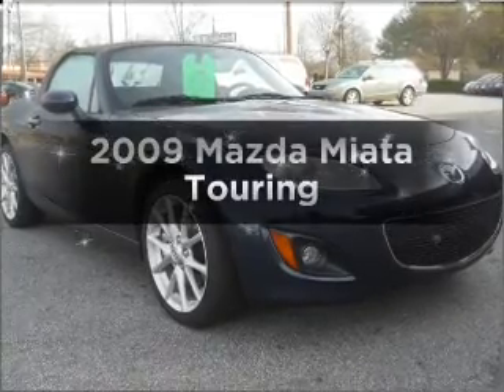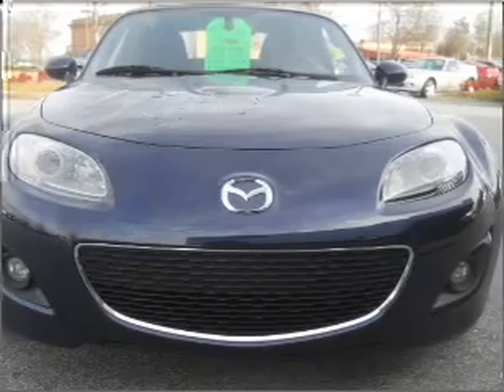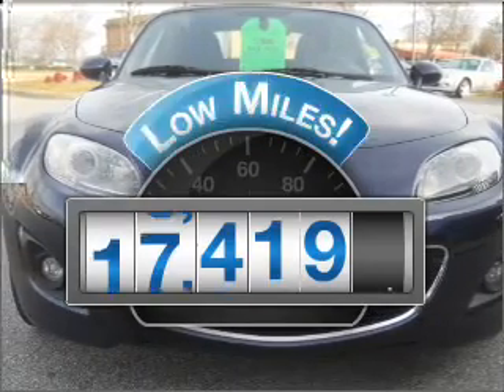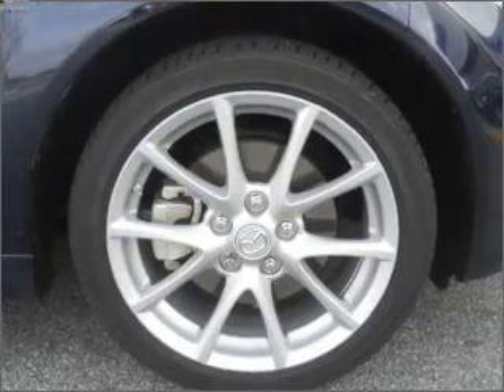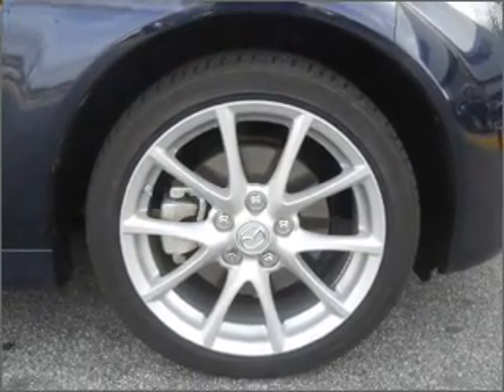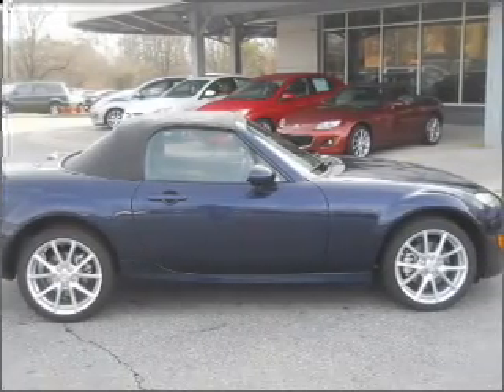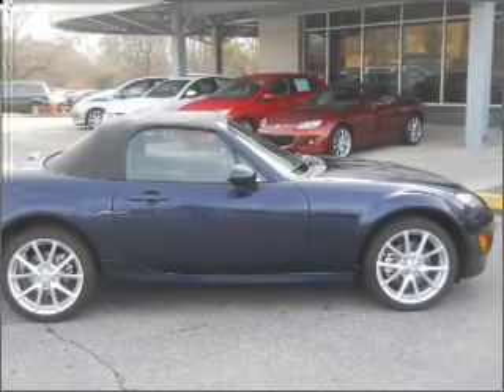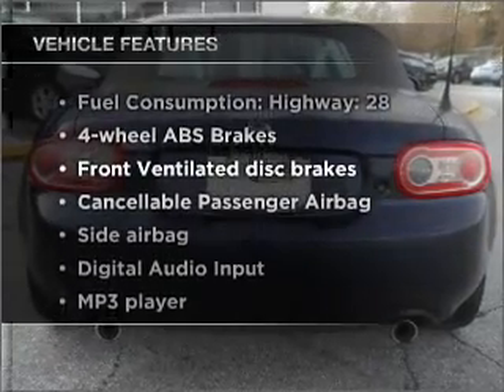2009 Mazda Miata - ROSWELL GA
Year: 2009
Make: Mazda
Model: Miata
Trim: Touring
Engine: 2.0 liter inline 4 cylinder 16 valve
Transmission: 6-Speed Automatic
Color: Blue
Mileage: 17419
Address:
11185 ALPHARETTA HWY